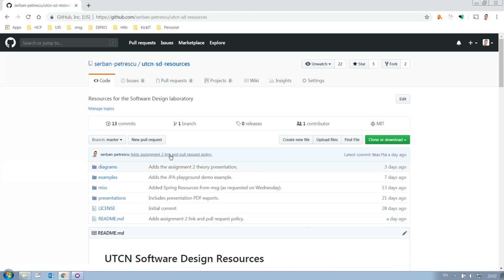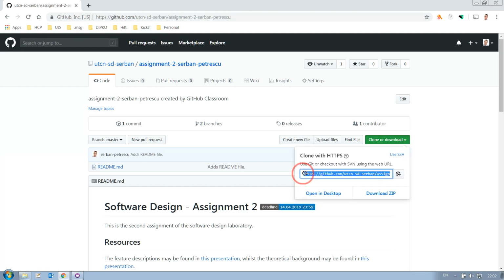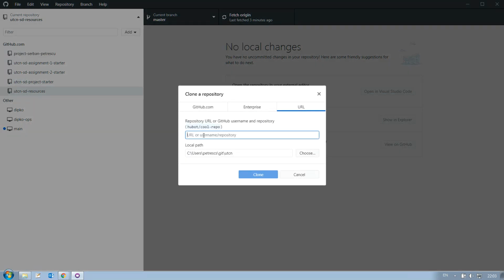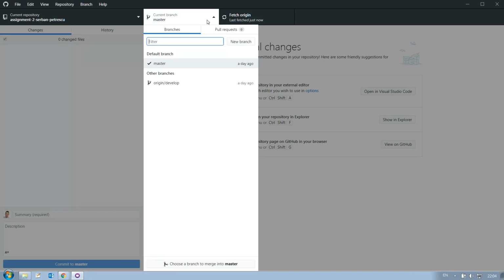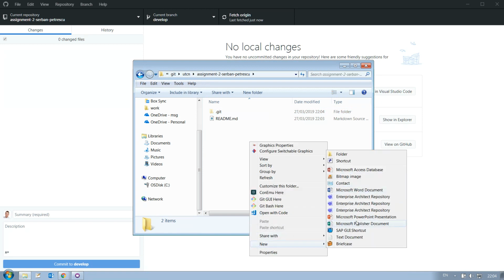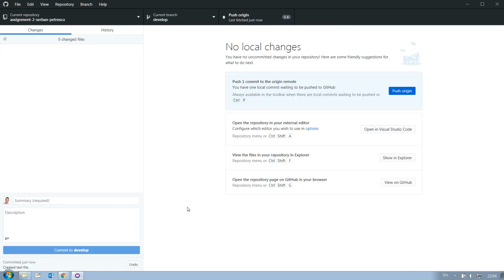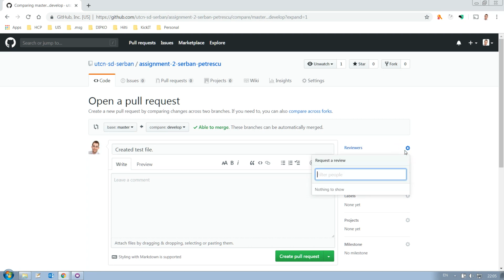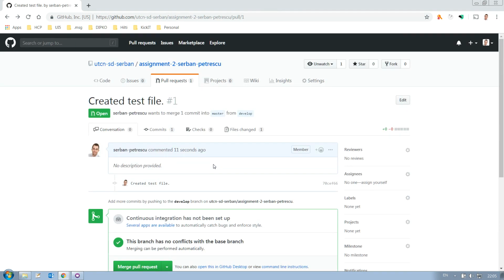UTCN Software Design - Creating a pull request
A fast step-by-step description showing how to create a pull request on GitHub after pushing to a branch using GitHub Desktop.